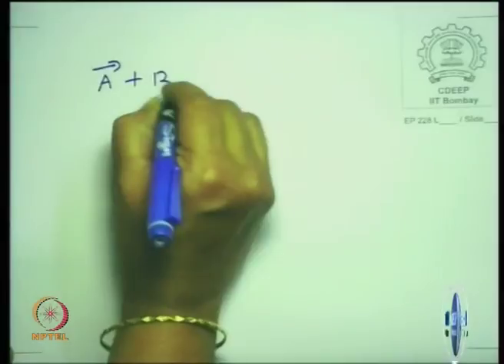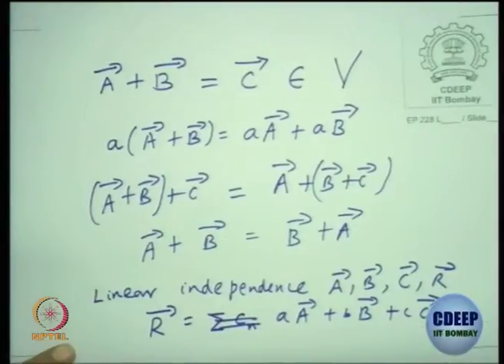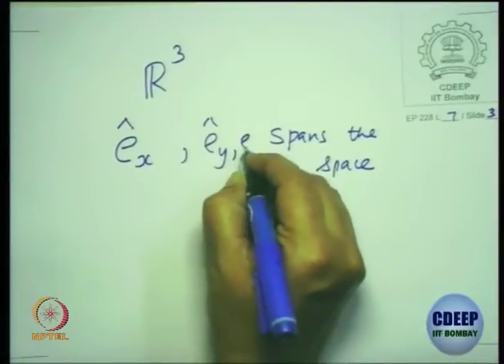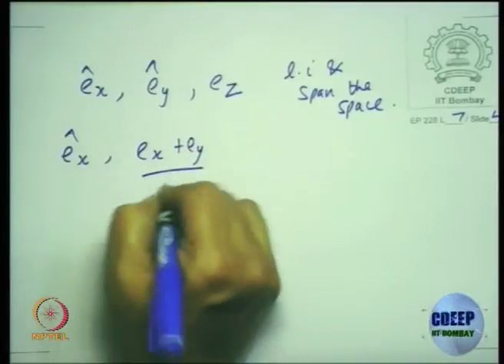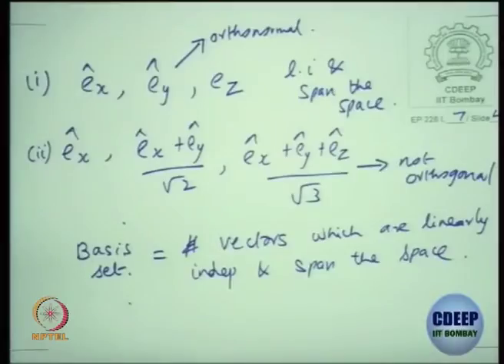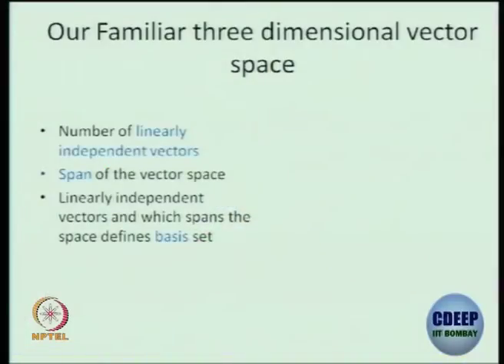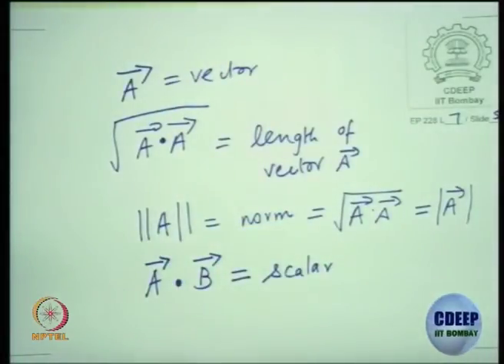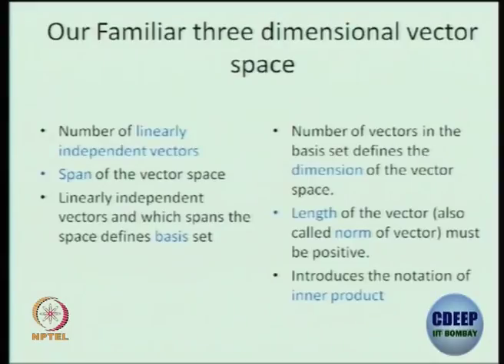Linear vector spaces - I